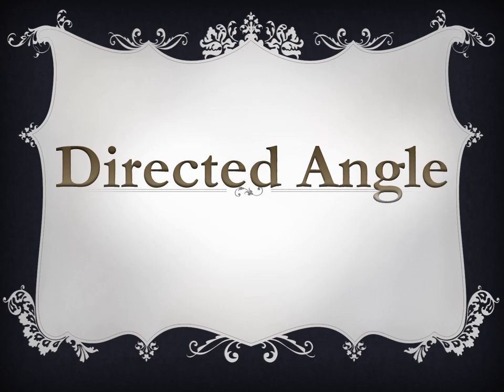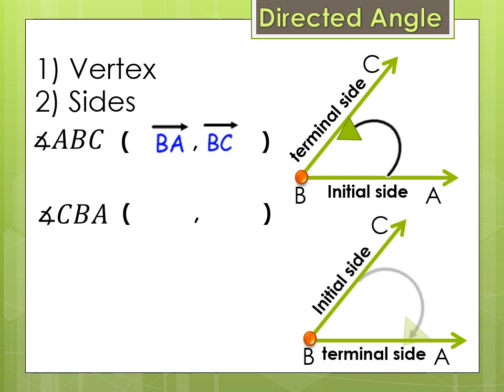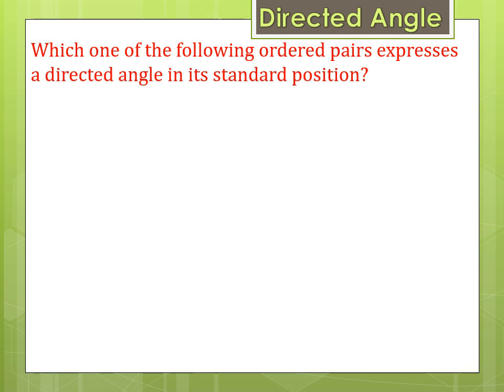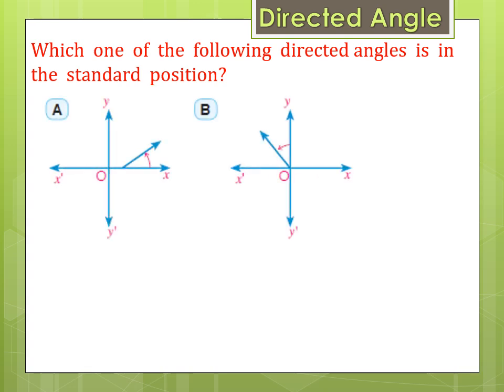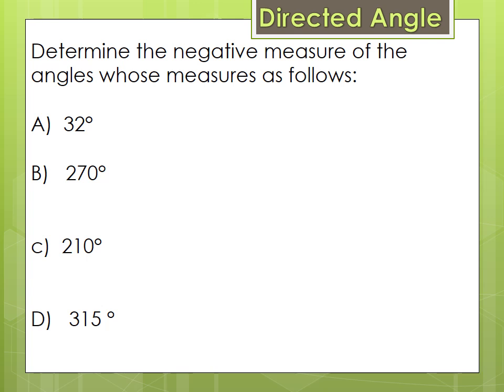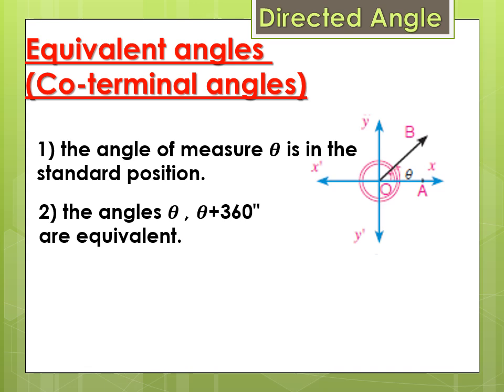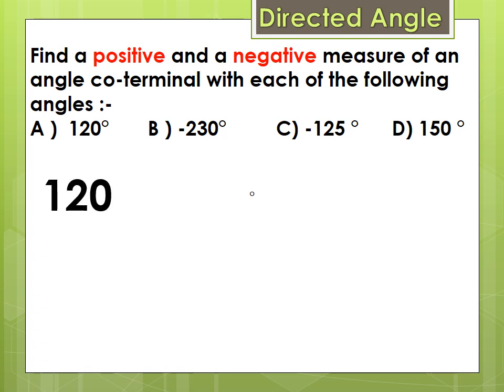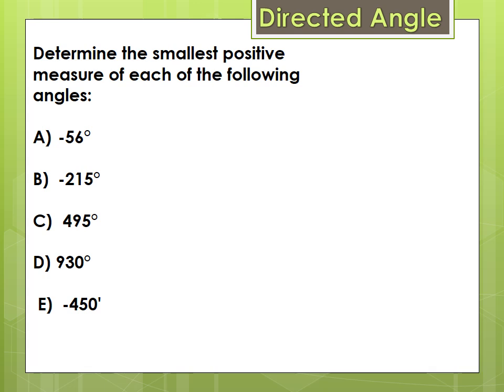G10-lesson 1 Trig Directed angles